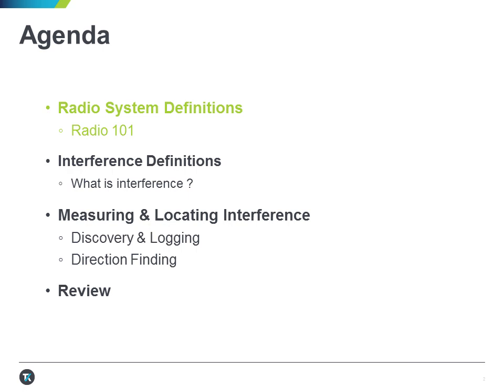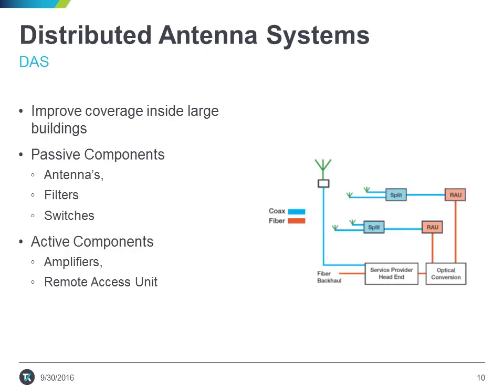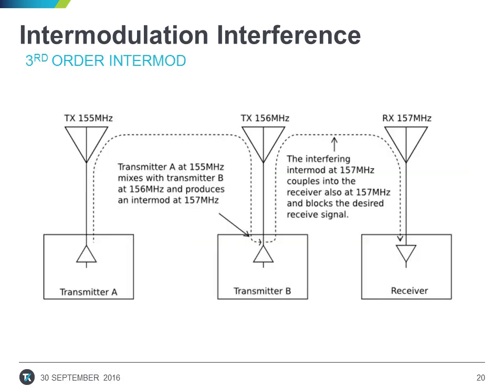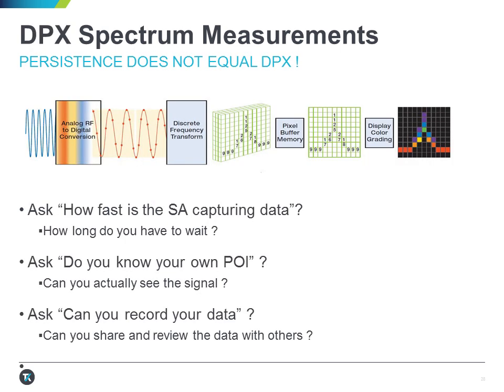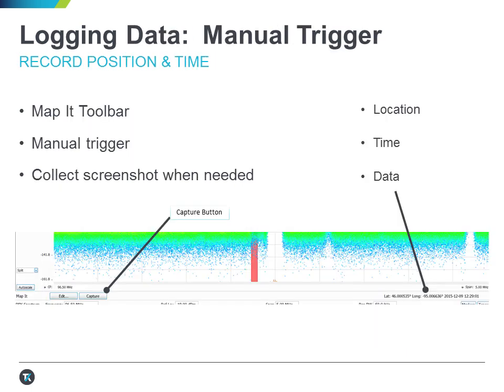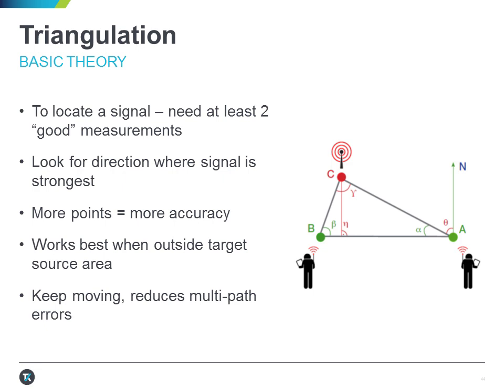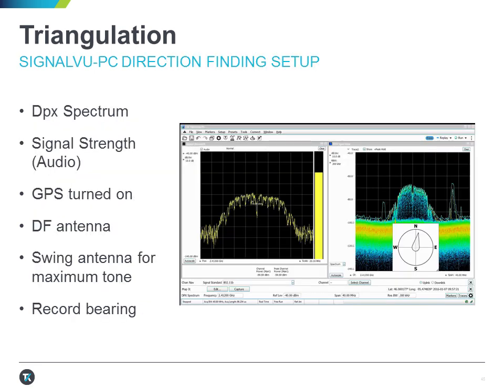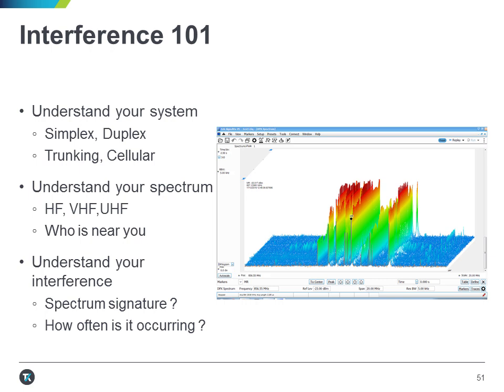The ABCs of Interference Hunting Webinar Tektronix